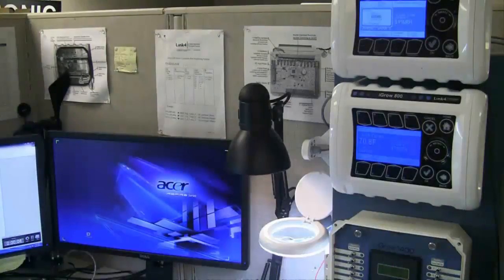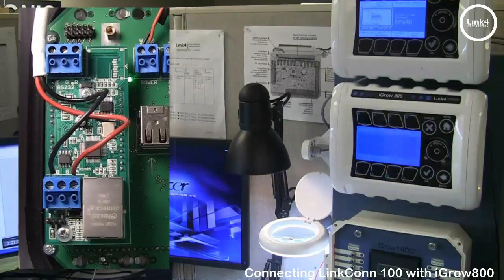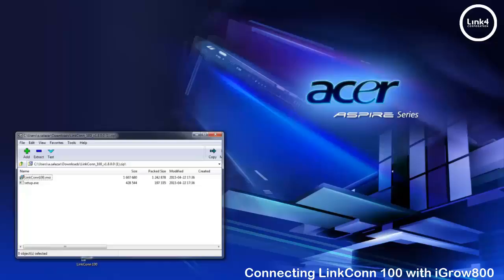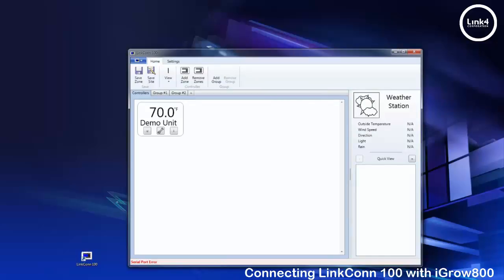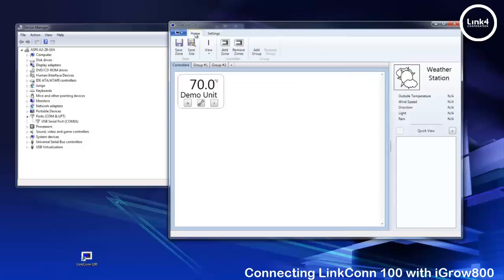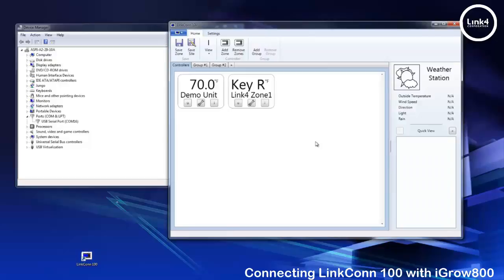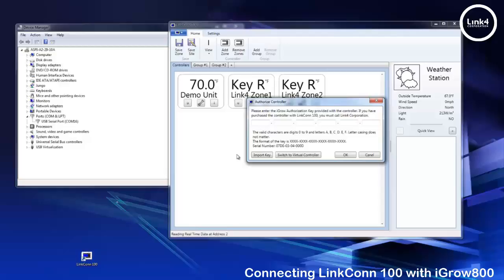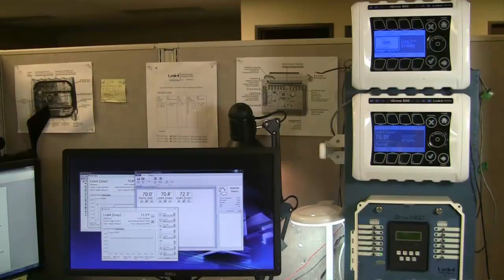Connect LinkConn 100 with the iGrow 800 Controller